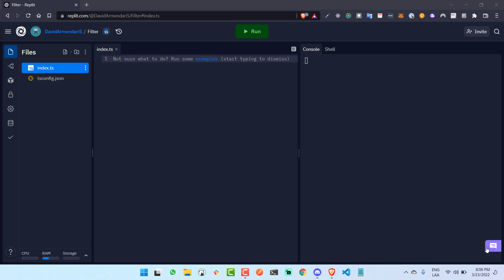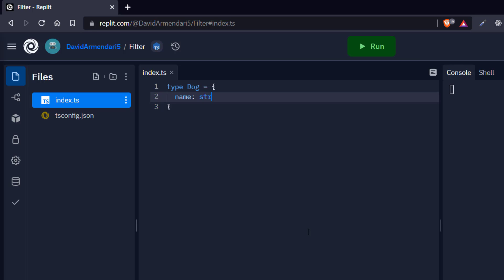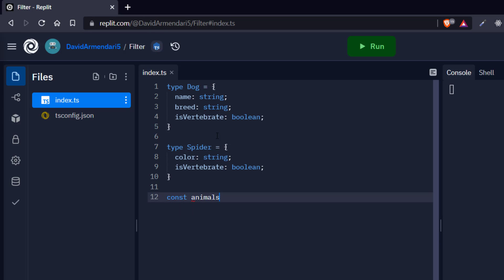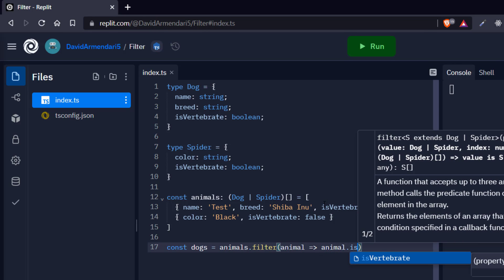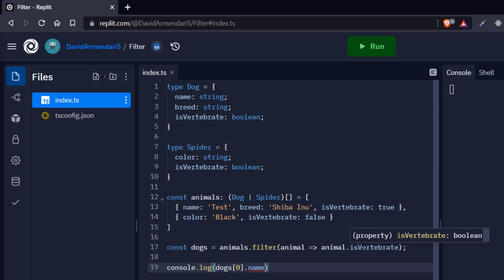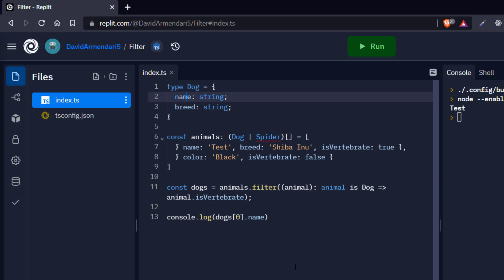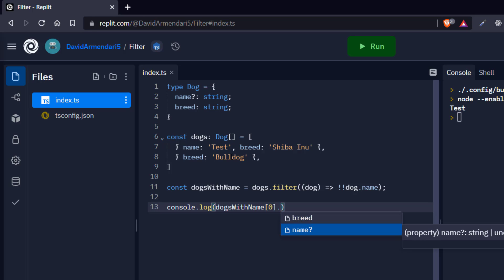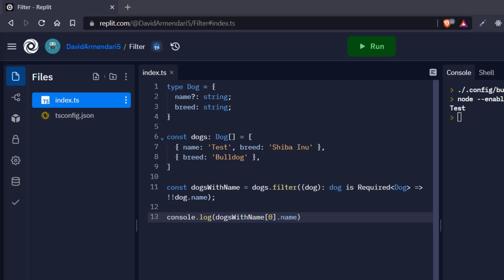A simple but intricated problem with filters in Typescript